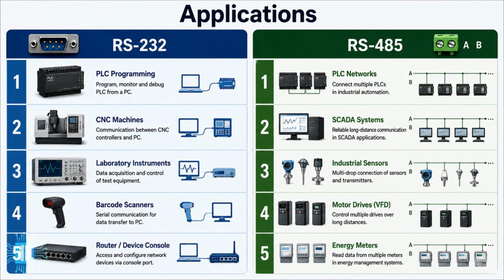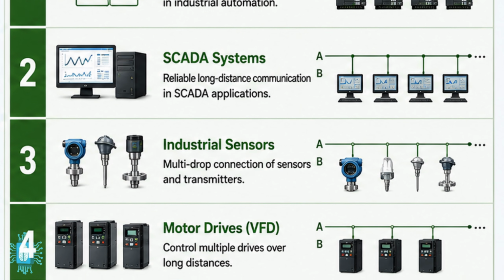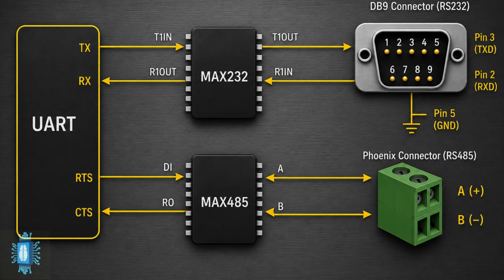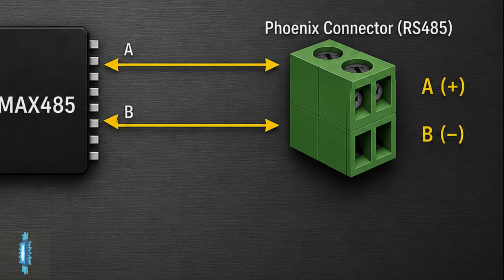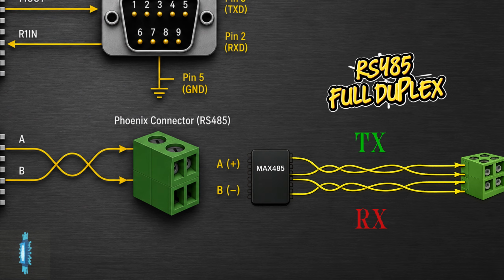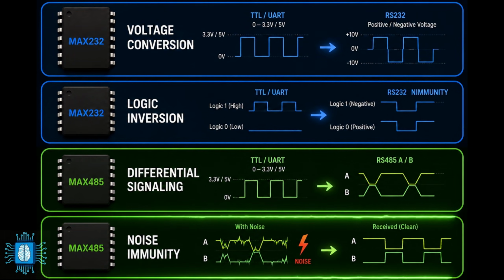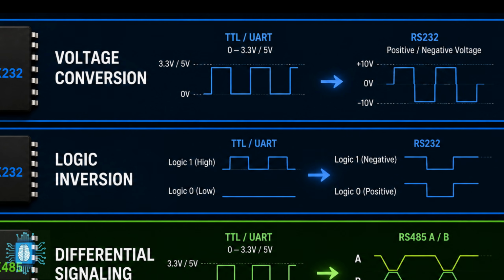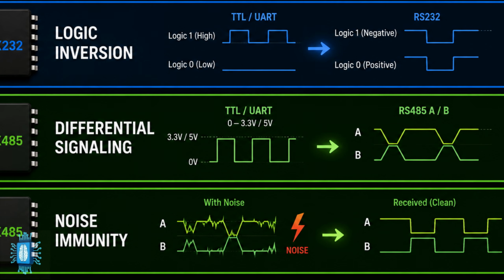Don't Confuse RS485 and RS232 | Explained in 6 Minutes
In this video, we break down these three communication interfaces from the ground up using simple animations, practical examples, and clear explanations. By the end, you'll understand not only what each one does, but also when and why to use it.

📌 In this video:

00:00 Introduction
00:10 Comparison between RS232 and RS485
02:03 What is UART?
02:27 Technical Overview
04:10 MAX232 and MAX485

🚀 You'll learn:
What UART really is
How RS232 and RS485 differ
Why RS232 requires voltage conversion and logic inversion
Why RS485 uses differential signaling
The difference between half-duplex and full-duplex communication
Number of supported devices
Typical real-world applications

Whether you're an electronics student, embedded systems engineer, PCB designer, or hardware enthusiast, this video will help you understand these communication interfaces with confidence.